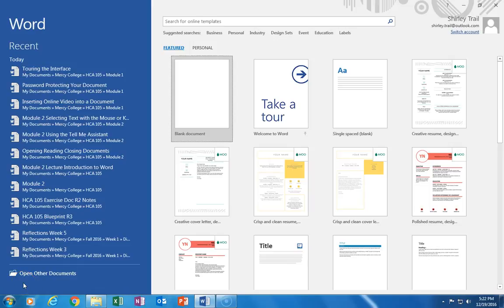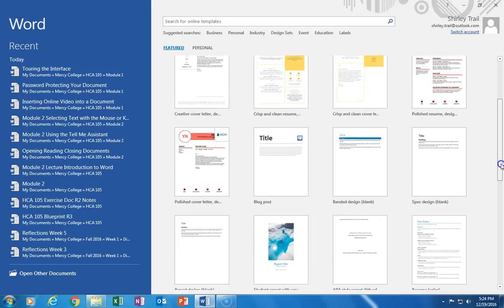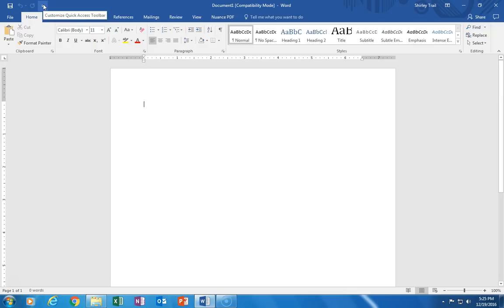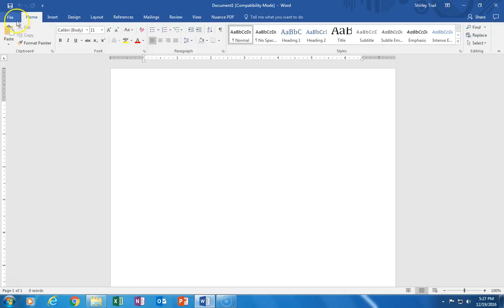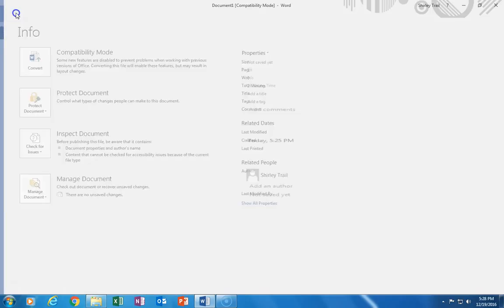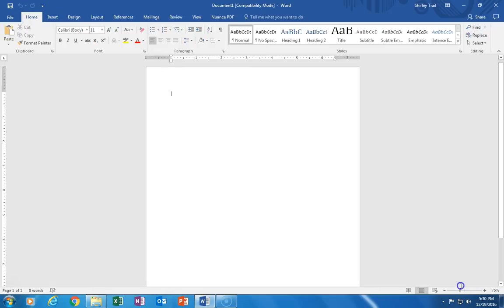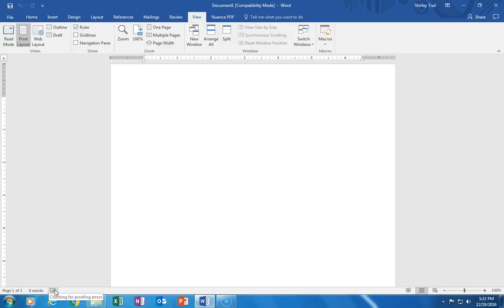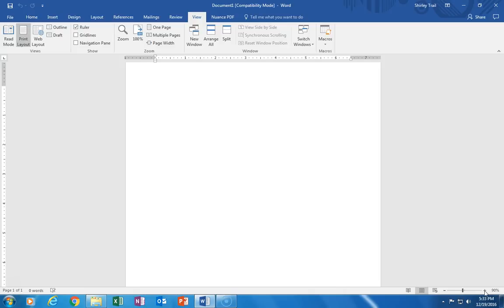Mod 2 Introduction to Word 2016